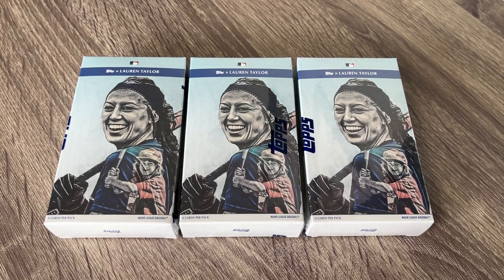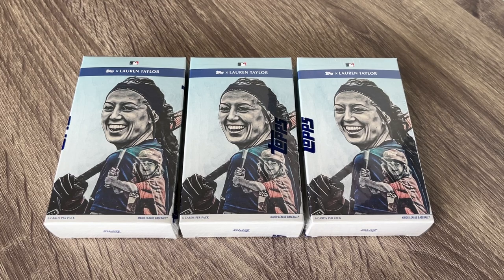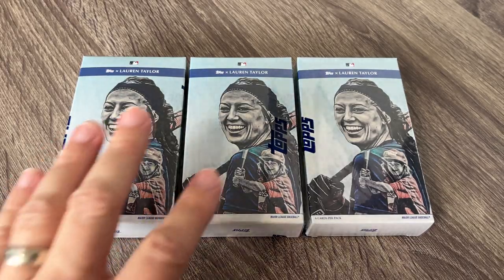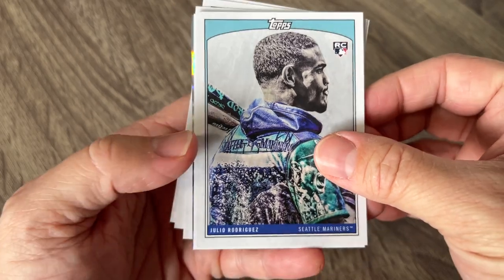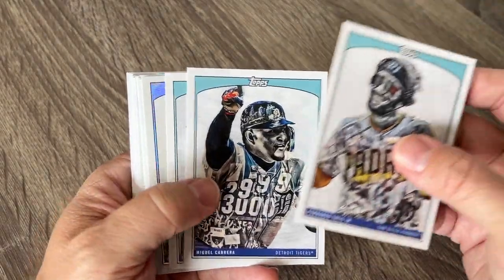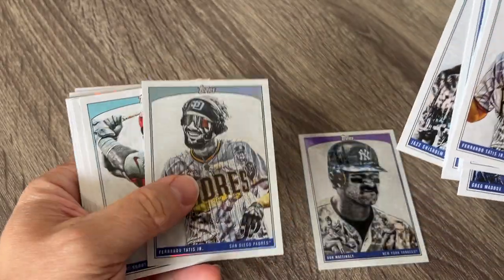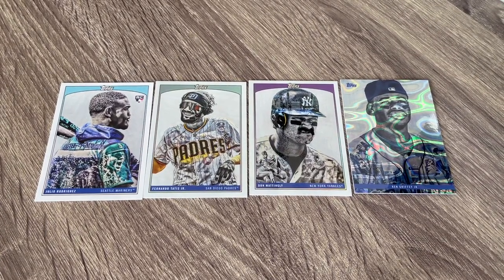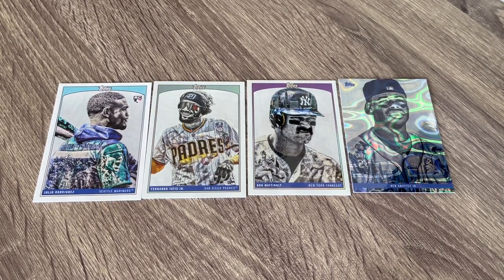2022 TOPPS X LAUREN TAYLOR WAVE 1. THESE CARDS ARE AMAZING!